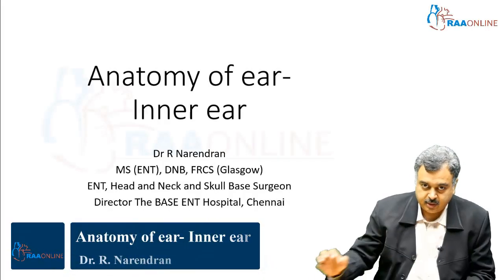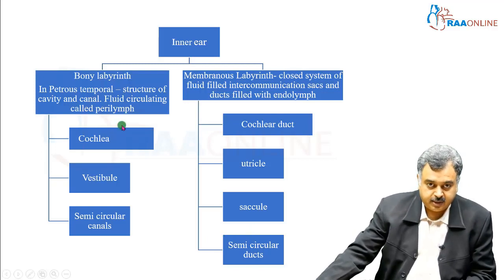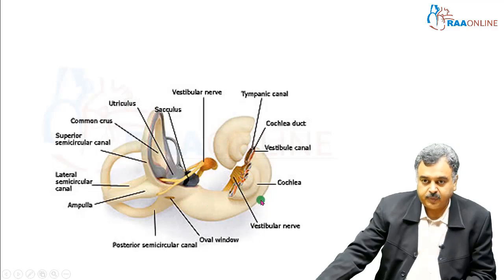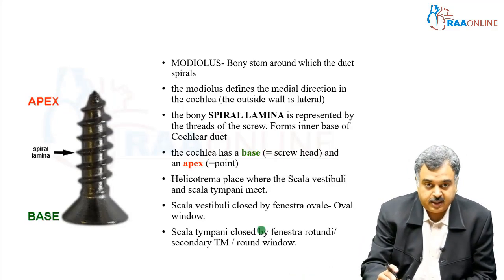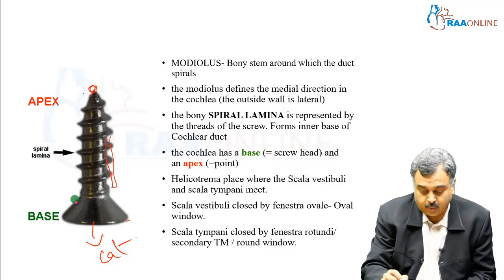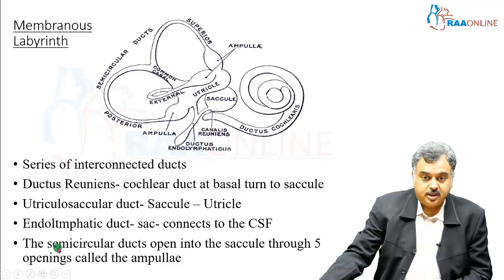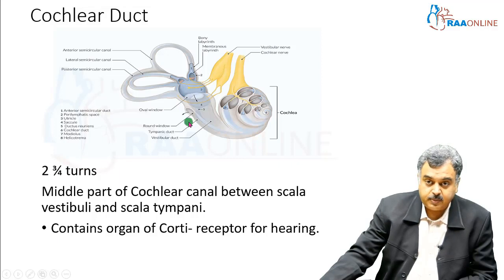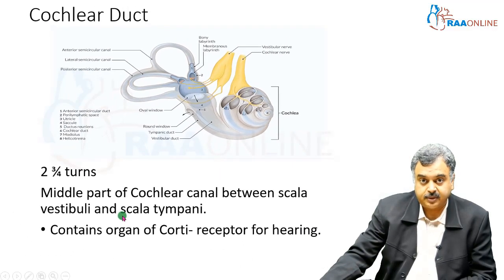Anatomy of Ear Inner Ear